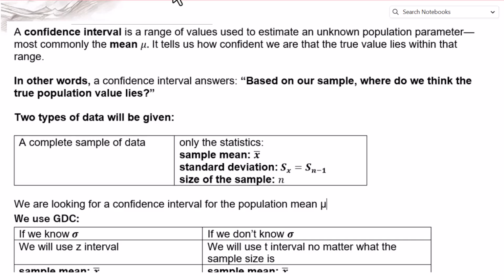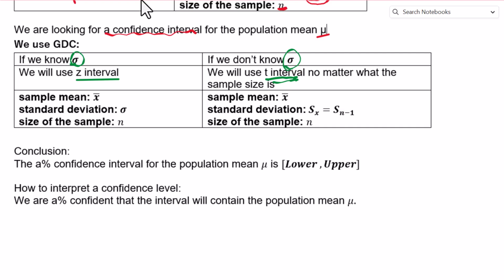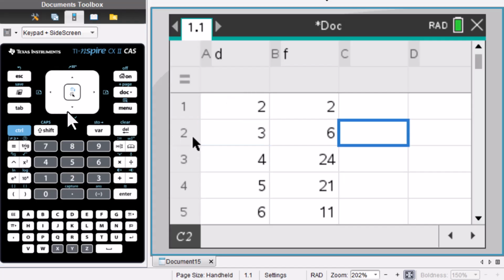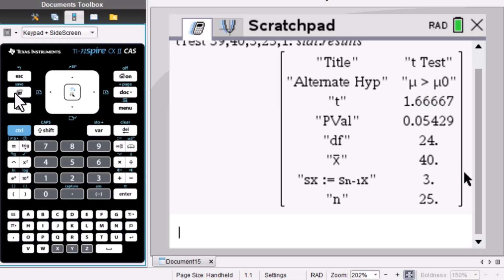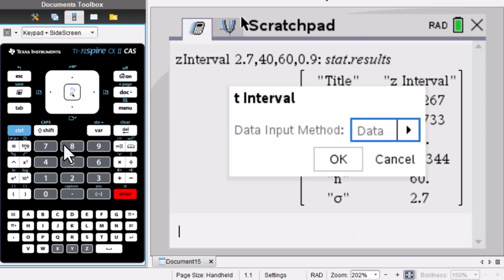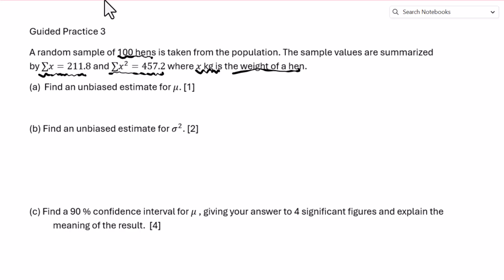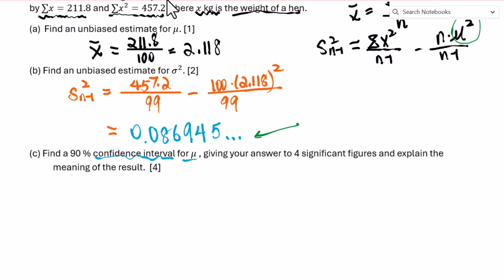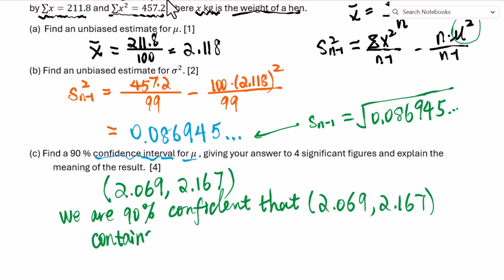Topic 4 Confidence Interval of Population Mean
Confidence Interval of Population Mean